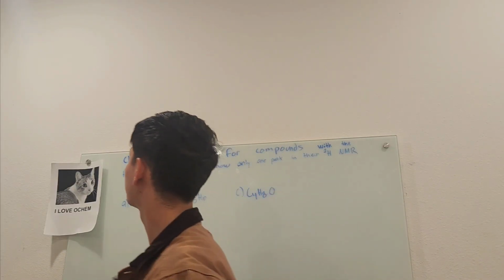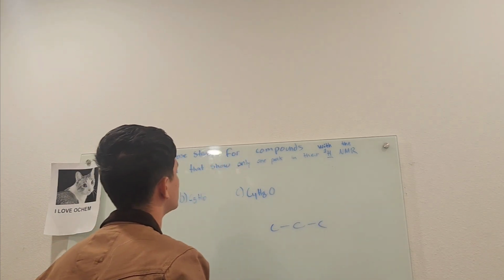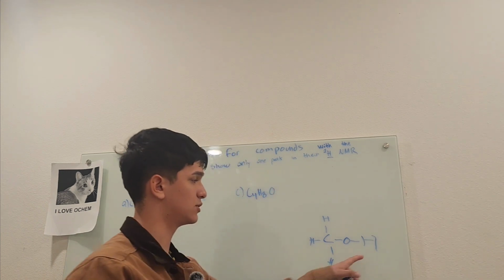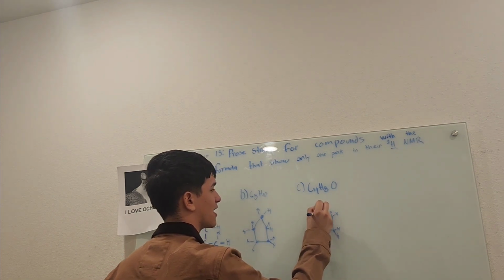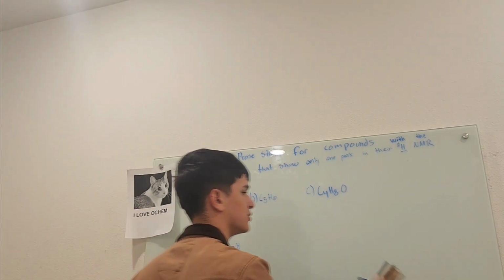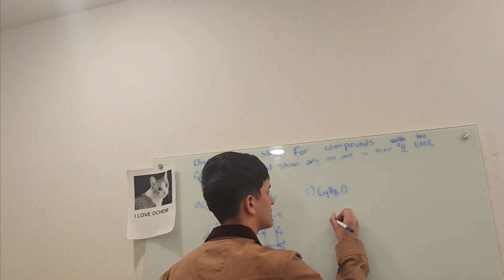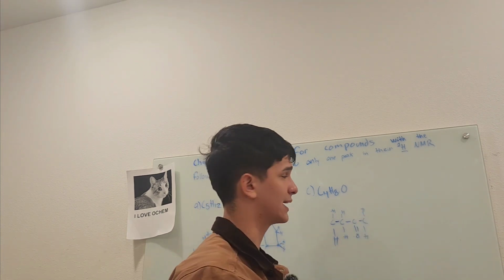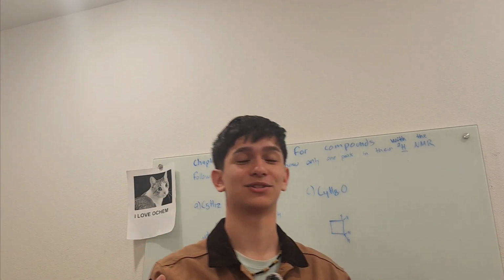Nonequivalent proton possible structures, Chapter 13 Organic chemistry 1.